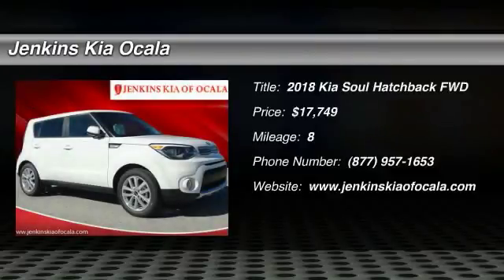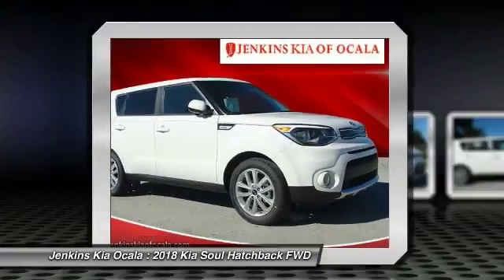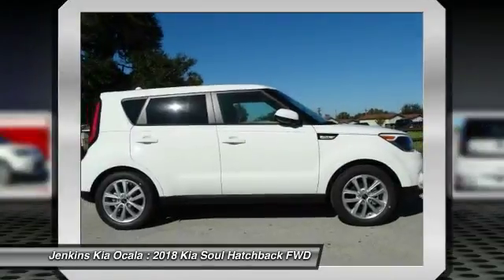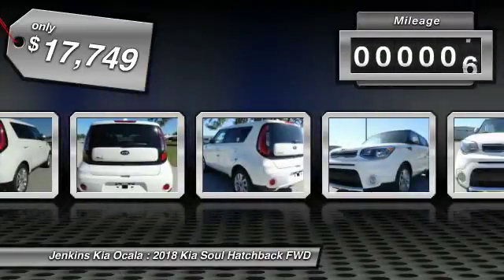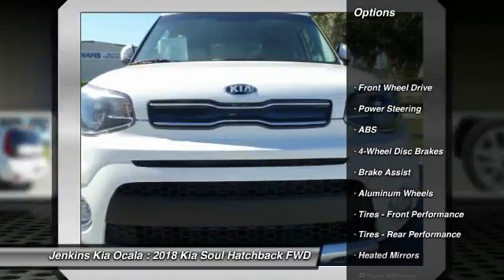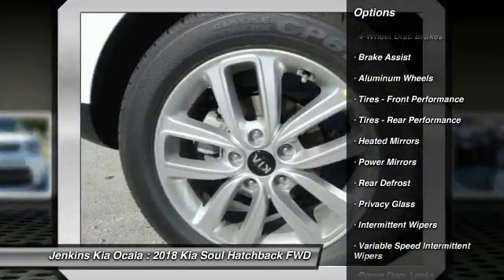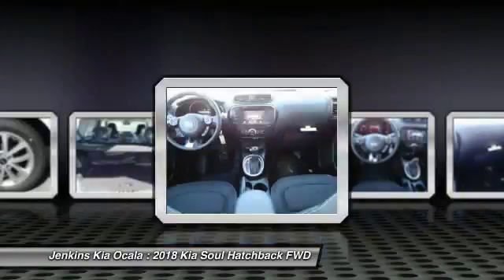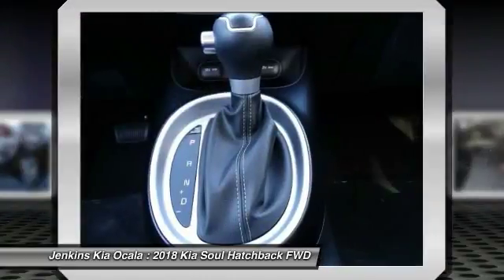2018 Kia Soul Ocala Florida K3356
2018 Kia Soul +

1730 SW College Rd.

Discover the 2018 Kia Soul  more fun to drive than ever before. Sleeker and more sophisticated, the Soul is boasts a recognizable silhouette and stylish curves, giving you the striking entrance youve always wanted. An impressive array of available LED lights adds a captivating accent to the Soul. The interior of the 2018 Soul is plush, quiet, and totally tailored for comfort. From luxurious soft-touch materials throughout to tailored headrests and LED mood lighting, the Soul's richly appointed interior stands out from the crowd. New for 2018, available Kia Drive Wise driver-assistance technology means youll be at your best when youre behind the wheel. Soul offers the very latest breakthroughs in automotive technology, ensuring you peace of mind while offering the latest in both convenience and entertainment as well. From a 4.3in LCD display to Apple Carplay, all the way to an available Rear-Camera Display, the Soul is loaded with advanced car technology. Featuring smart passive safety systems, like a reinforced structure and advanced airbags, the Soul is designed to help deliver added protection. So you can drive with peace of mind. The Traction Control System (TCS) helps avoid wheel spin when you accelerate, while Electronic Stability Control (ESC) helps you stay on course with improved stability. Vehicle Stability Management (VSM) offers increased steering control when driving in harsh road conditions, and Hill-Start Assist Control (HAC) helps keep your vehicle in place as you move off an incline.